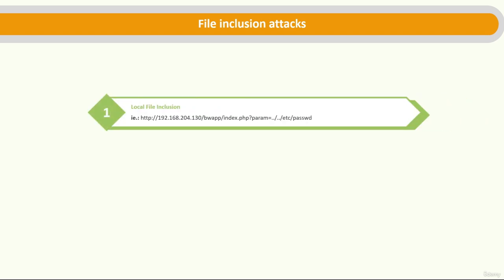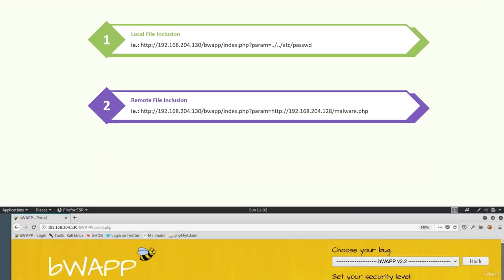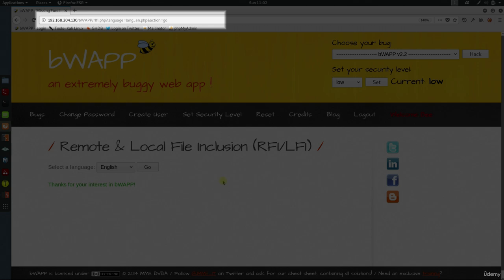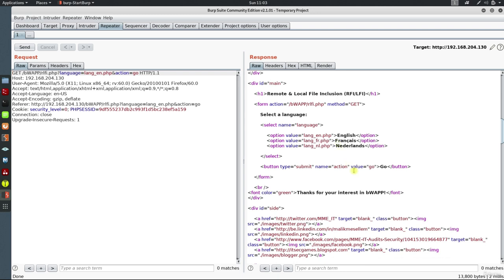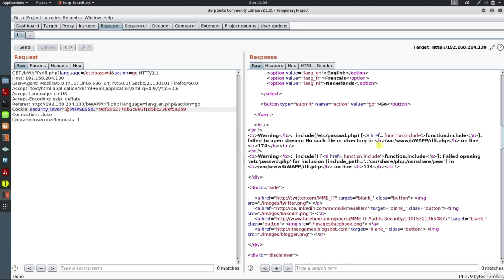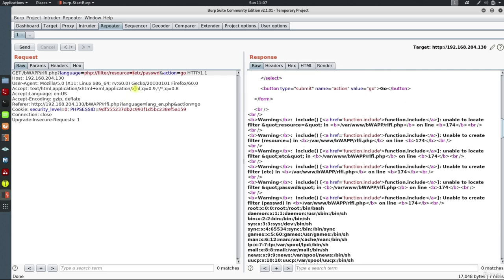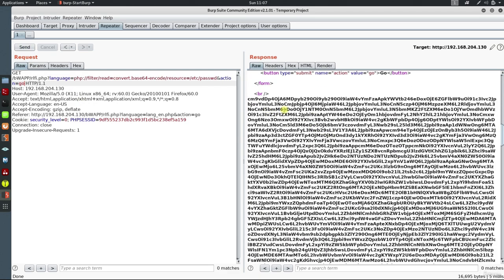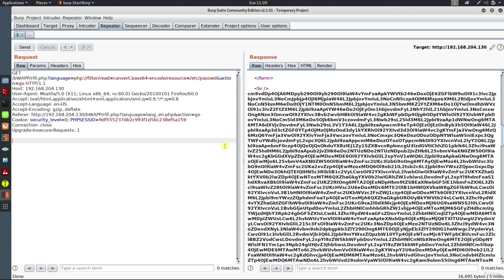CompTIA Pentest+ | 14. Authentication and Authorization Testing | 10. Introduction to File Inclusion